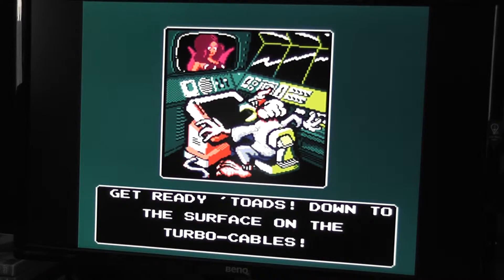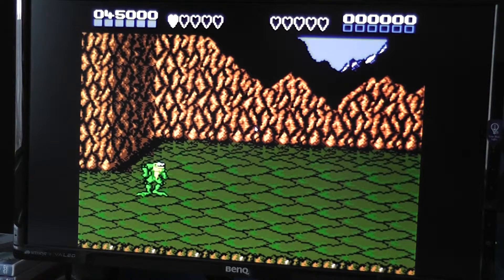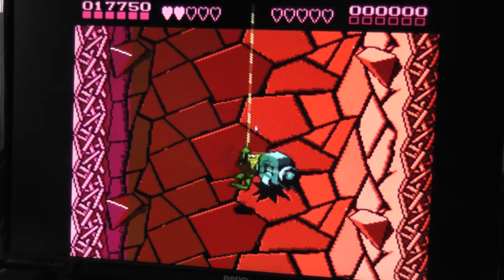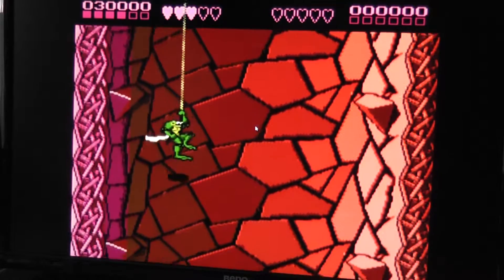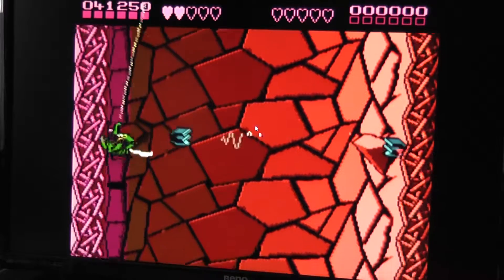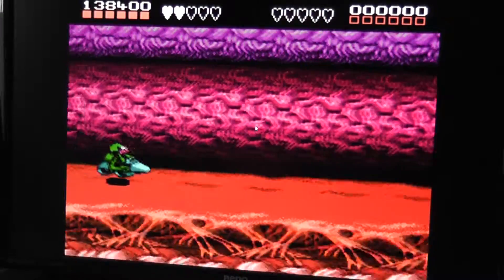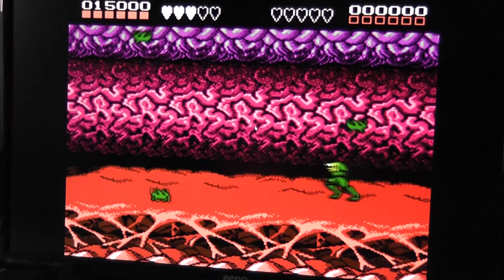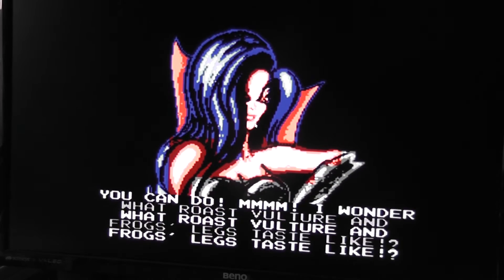Battletoads NES Part 1 - First attempt ever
I play Battletoads. This isn't technically the first time I played it. I played it 2 or 3 times to get used to controls. I go further than I ever went too. I apologise for not showing the last of Level 3 (Turbo Tunnel) in part 1 or 2. Watch ProtonJon's Battletoads Race for that info plus the shortcut I take in the next video.

Best gameplay: 6:19 - 6:55, 8:05 - 11:15, 17:14 - 17:49
Worst gameplay: 1:57 - 2:35, 3:35 - 4:11, 17:49 - 18:05
Biggest crap: 4:49, 13:48, 17:09,
First and last health lost: 0:59, 14:59
First and last health lost: 1:27, 18:00